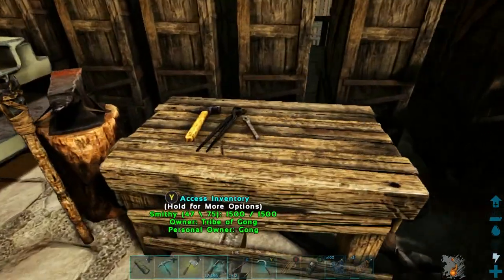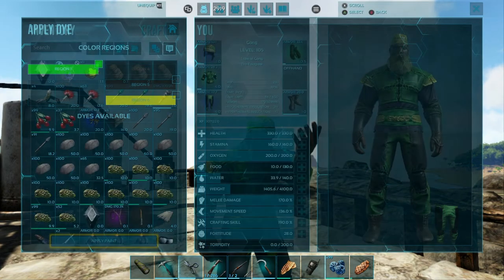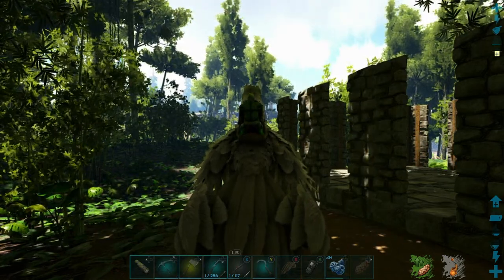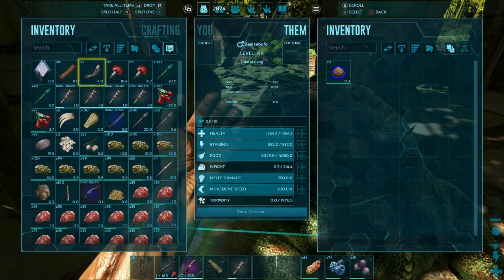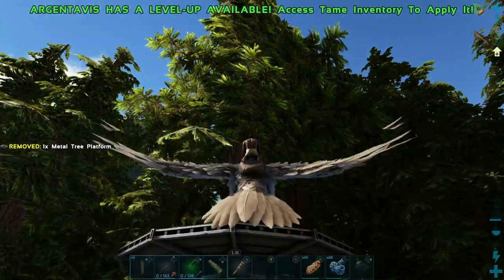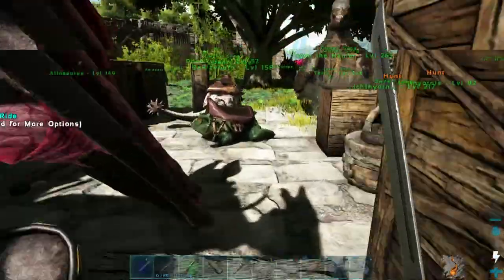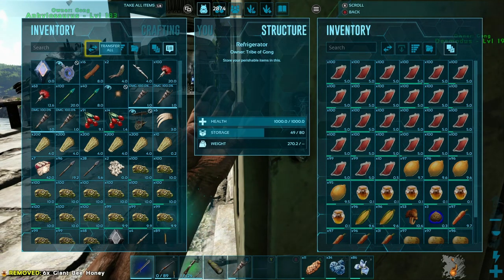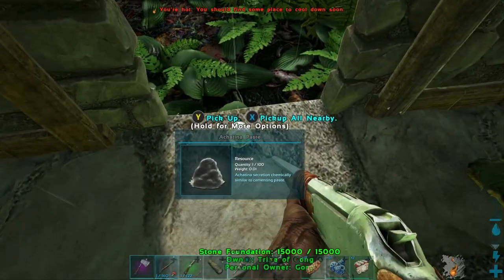Frog and Cementing Paste - Road to Ark Genesis 2 - Single Player S1E16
Frog and Cementing Paste - Road to Ark Genesis 2 - Ark Story Mode - Single Player S1E16